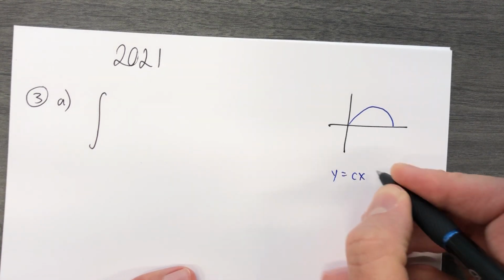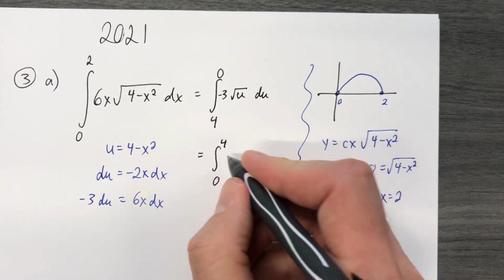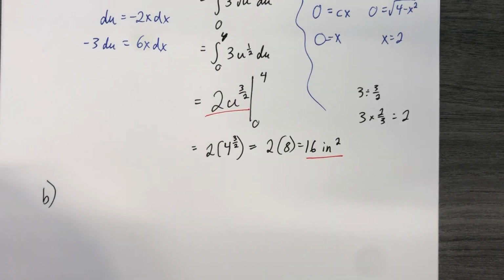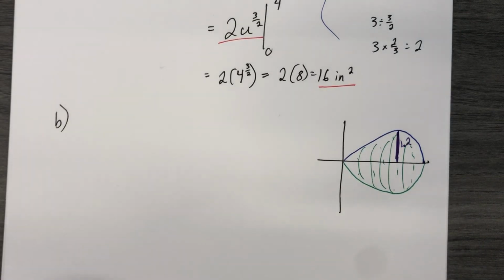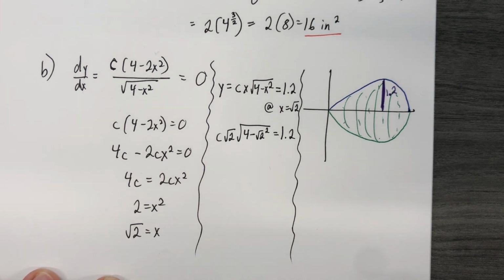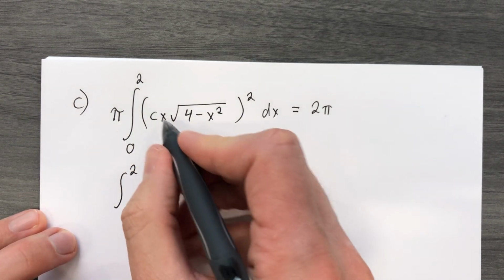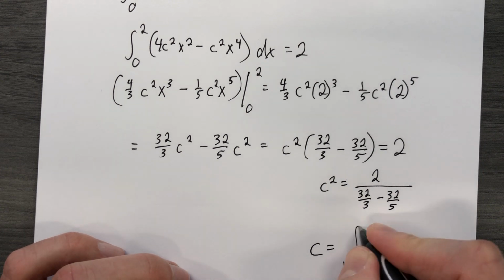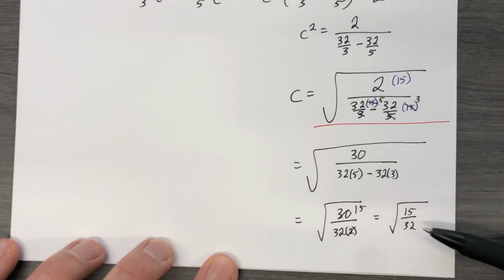2021 AB Calculus FRQ, #3